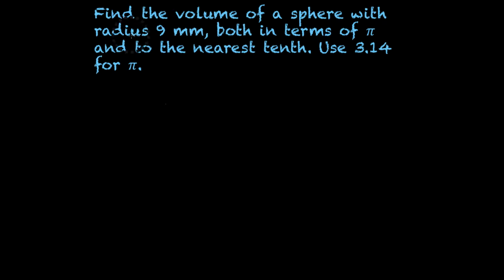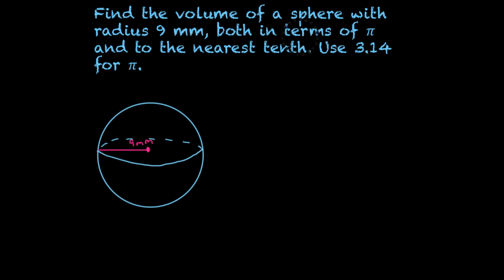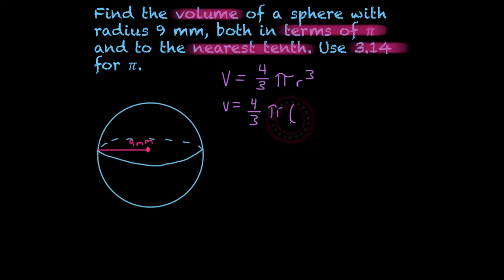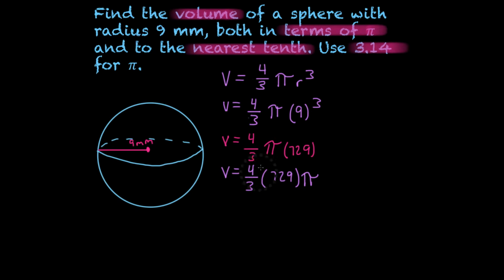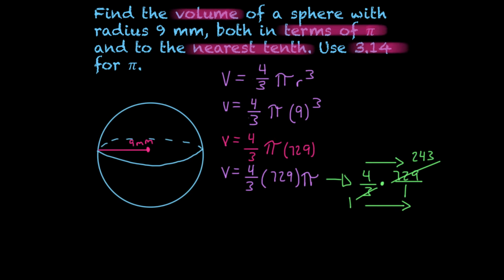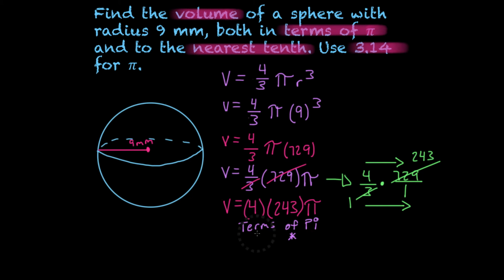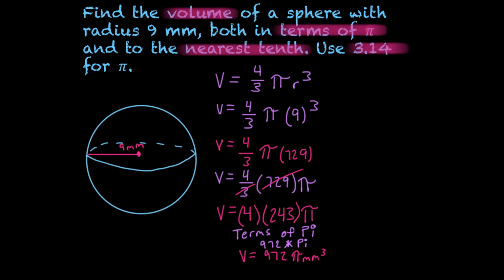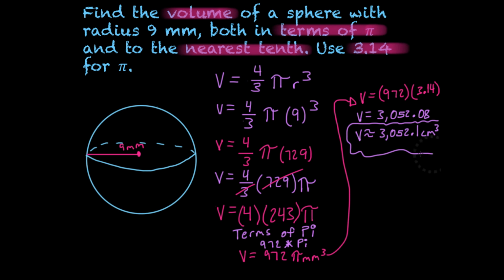593 m8 10 10 spheres a